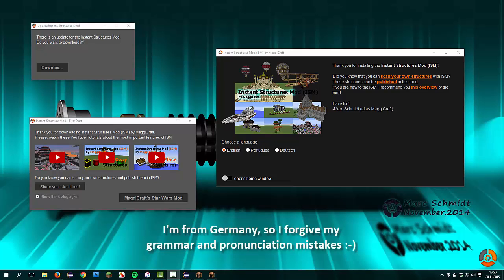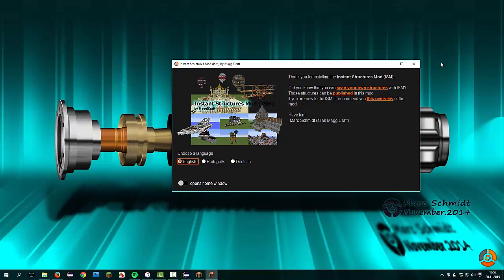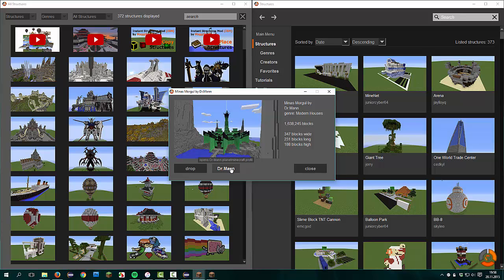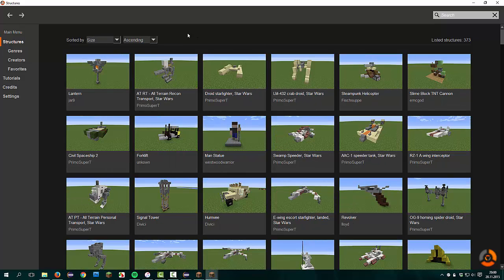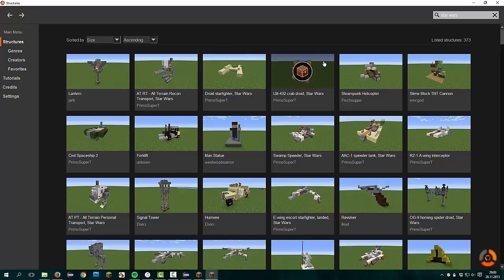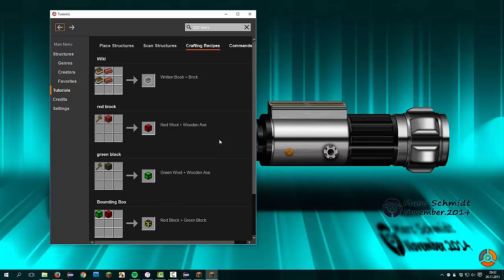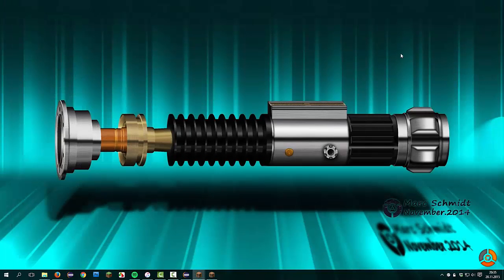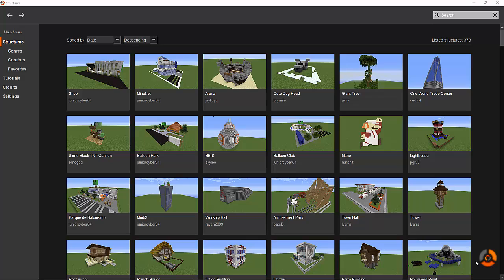GUI Update | Instant Structures Mod (ISM) by MaggiCraft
download ISM:
secondary forum thread on minecraftforum.net:
goo.gl/Gb6gfe